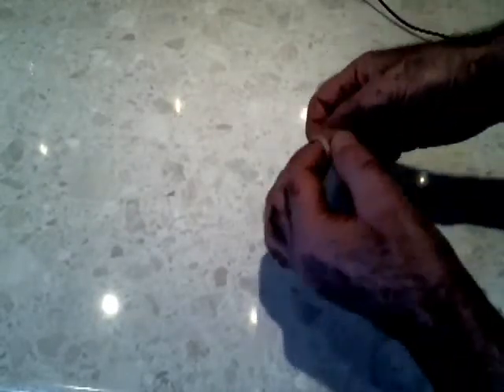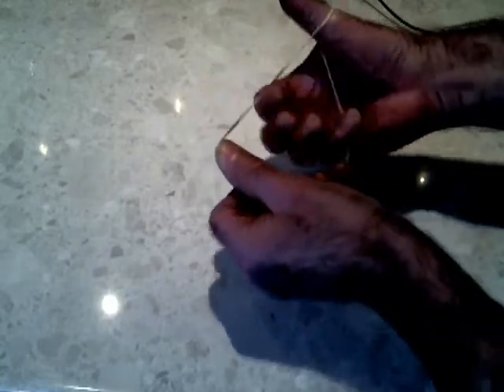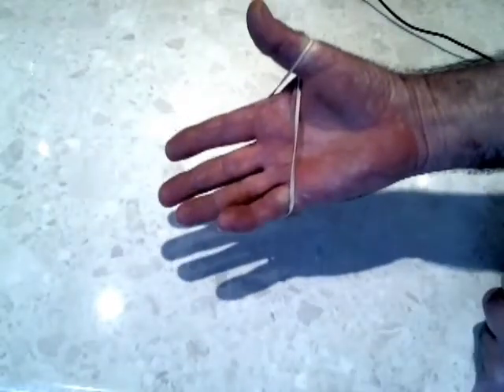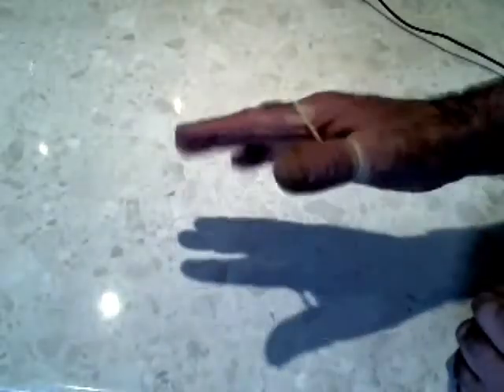How not to flood your floor or leave your fish with no water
How to remind yourself you are filling or emptying a tank when you get distracted Powered By Loopster Apps